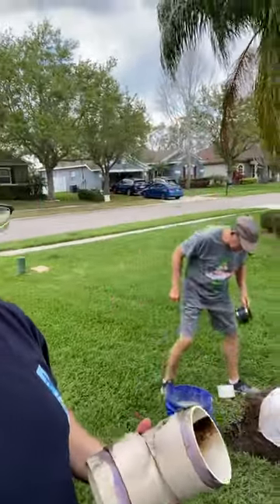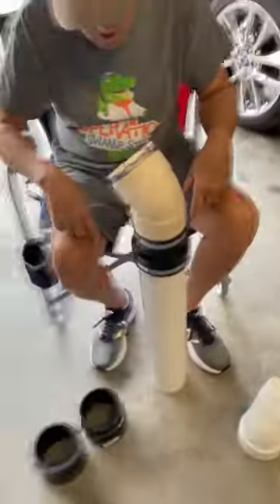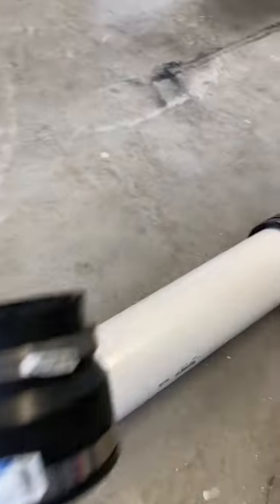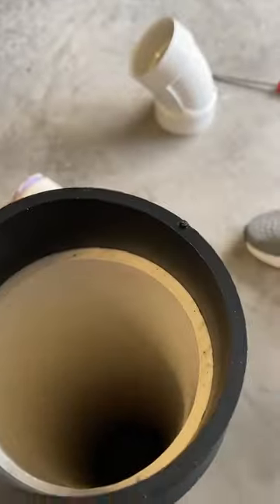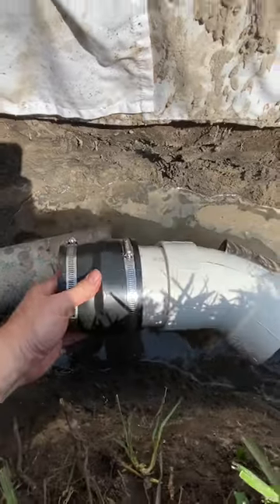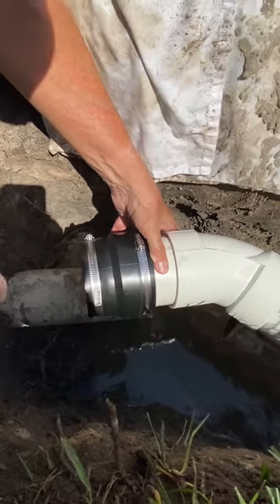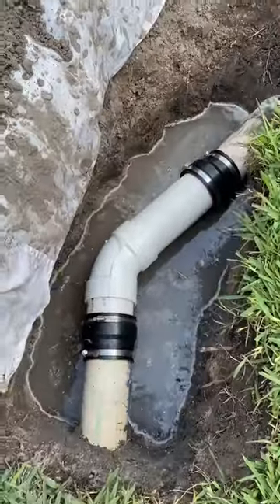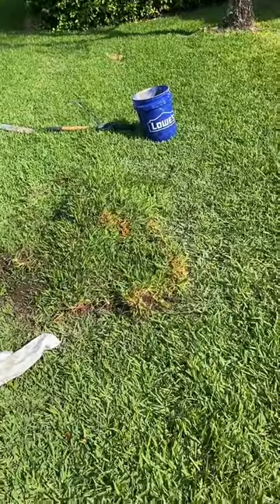Repairing a cracked sewer line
Step by step on how I repaired a crack in a 4" pvc sewer line between the house and the street.

Parts Used in this repair:
4" pvc elbow (45%)
4" pvc - 24" foam core pvc (short piece of pipe for repairs)
4" x 4" transitions (rubber boots at either end)

Later I learned ... I may have been looking the wrong section because it appears that there IS a 45% section made to fit sewer and drainage lines, but I didn't know where to look.  Here's the name of that part at Home Depot (PVC S&D 45° Elbow, 4 in. Hub X Hub).  It's $3.88 instead of the $11.32 I paid for the "full size" 4" version but you'd also need the 10-ft stick of sewer pipe since you can't get just a small section of that (bring a hack saw to cut it onsite if it won't fit in your car).  Oh well, I'm obviously NOT going to dig it up and change it, ha!  The configuration shown in the video is also stronger / more resistant to stress, which is not a big deal since there's no stress on the connection with the two rubber couplings allowing that play to equalize naturally ;)

Problem being fixed:
The culprit was a 45 degree elbow under too much stress that failed and started leaking.  Since couplings for this sized line are not readily available at the box stores like Lowes or Home Depot, I had to purchase about $60 worth of parts to create a transition to a "full sized" replacement elbow, then back down to the sewer line size, which has a 4" inner diameter, but a smaller outer diameter than the standard thin-walled 4" sewer line.  I guess this is common, but it isn't immediately obvious when you're at the hardware store on which parts to buy and how to go about it successfully.  Hopefully this helps.

Doing this job myself netted me about $935 since the service call to locate and mark the break was $575 and the replacement would have been another $1000.  The parts including tax were $52 using PVC cement I already had on hand.  If you include that new, you're still under $60 total if you can locate your issue w/o help from a plumber.  I'm also told (after the fact of course) that a cheap light-duty version of the fancy camera equipment can be purchased from Harbor Freight or Amazon for about $50.